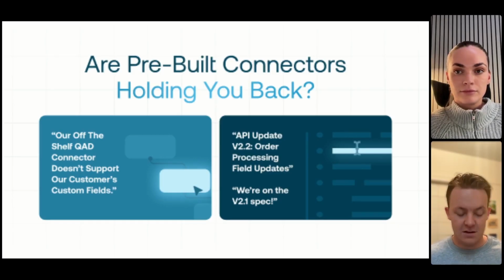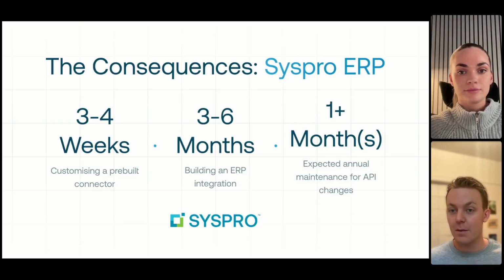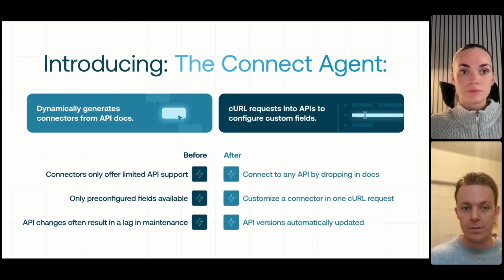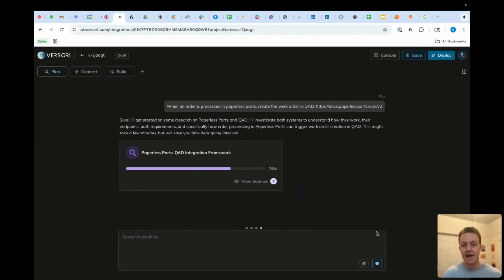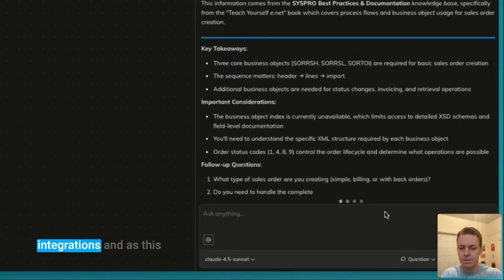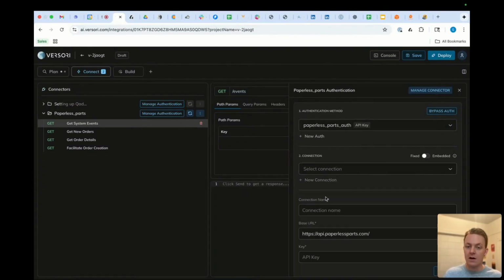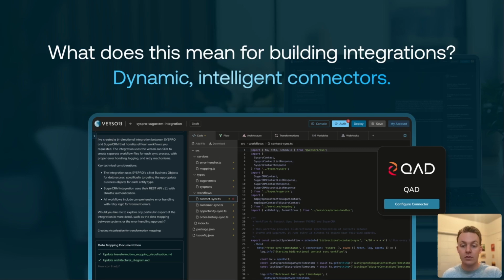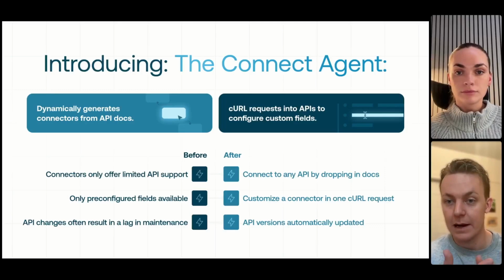ERP Complexity Simplified: Building a QAD Integration in Days.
Integrating with ERP systems like QAD has always been a complex and time-consuming task. But with Versori's Connect Agent, gone are the days of spending months customising pre-built connectors. Our Connect Agent dynamically creates and customises connectors in seconds, adapting to any API changes effortlessly. This means faster deployment, reduced maintenance, and the ability to scale integrations like never before.